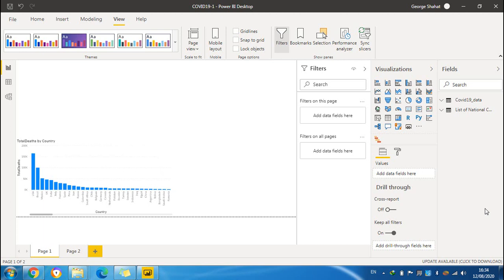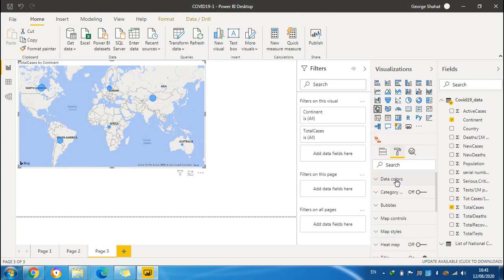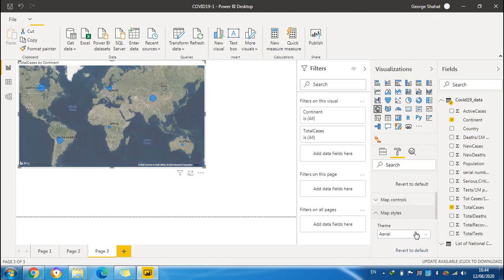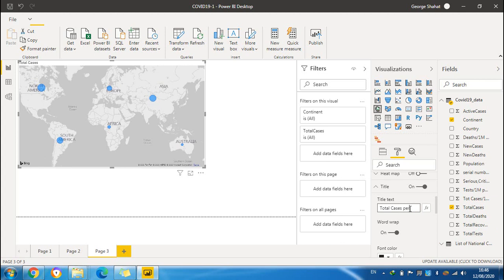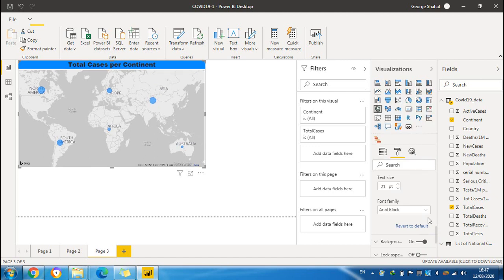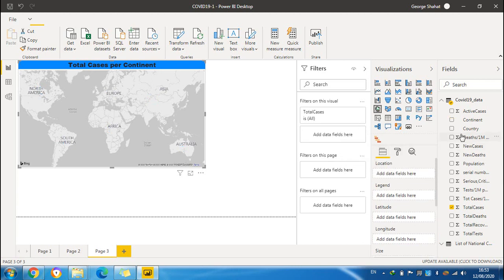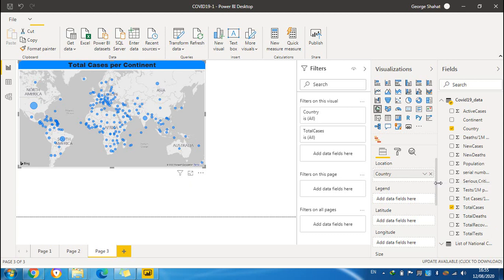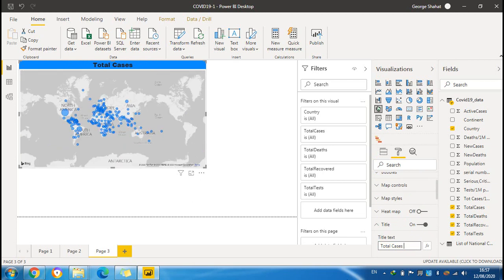How to Create a Map Visualization by Power BI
In this video we explain how to create a map visualization by Power BI. Normally when you select a column containing cities or countries, the default visualization is Map. You can watch the video for more details. To get a full course for quick steps to learn power BI with a great discount, you can join the course from this link